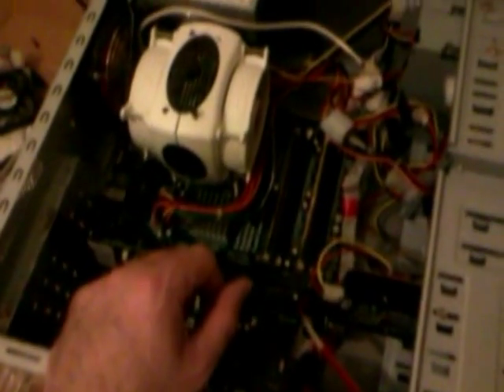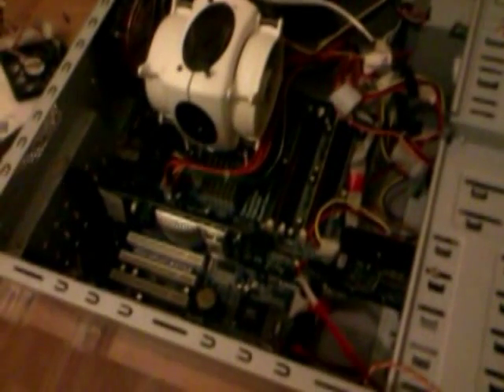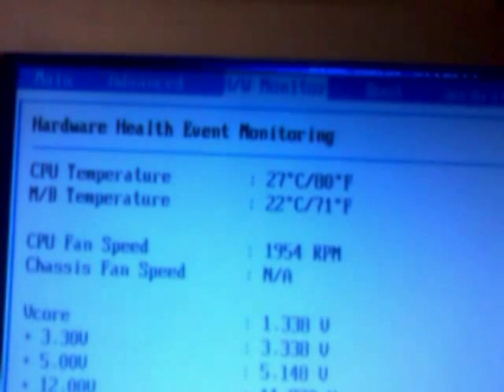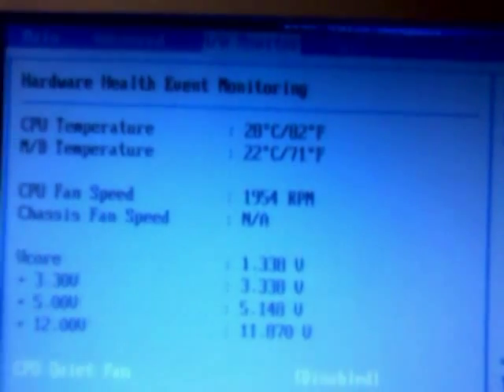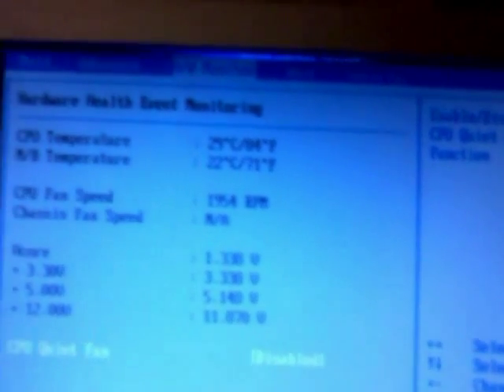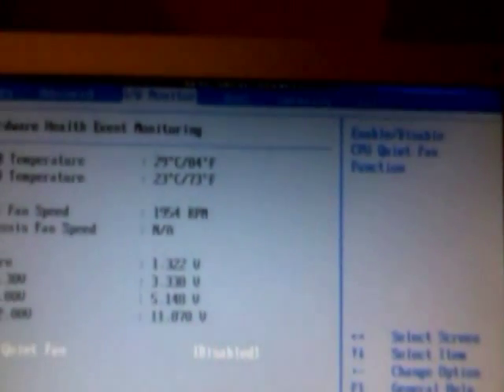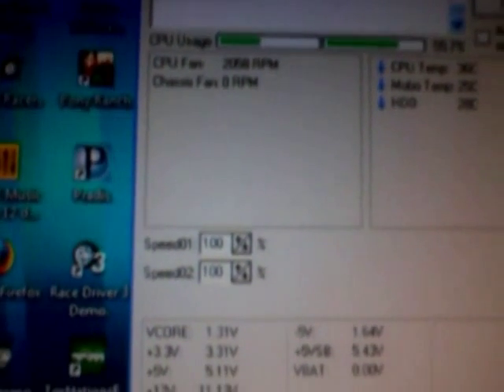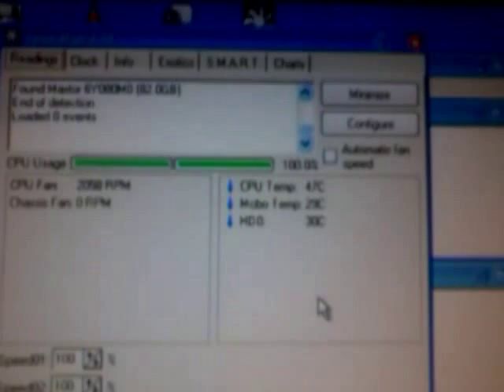Homemade CPU Cooler Fan Mount - modding my Zaward Vivo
Although the Zaward Vivo is a great cooler, the plastic shroud is a pain. It falls apart easily, never fits properly and gets in the way. As the tower part of this cooler is also available in a larger version from Xigmatek without all the extra bits (the HDT-S1283), I wondered if it was possible to remove the shroud completely and mount a fan directly on to the cooler - after all, most tower coolers operate this way. With the help of some homemade clips fashioned out of paperclips, I manage to do it.